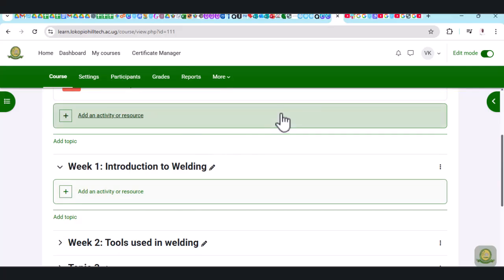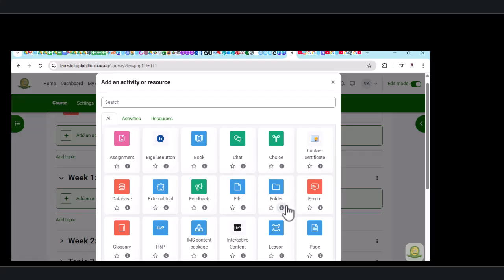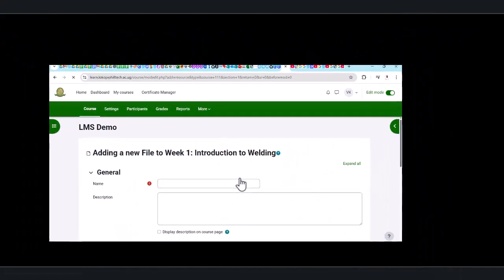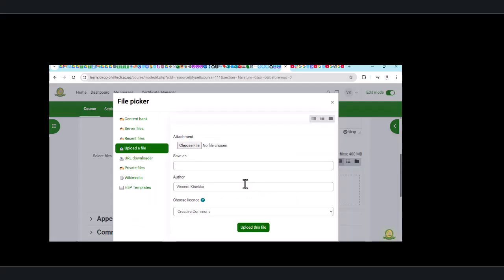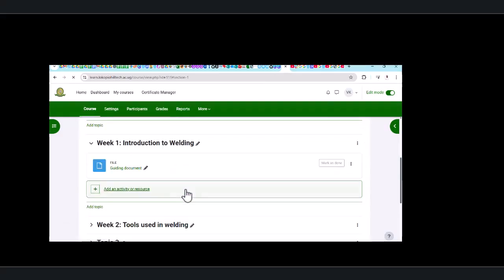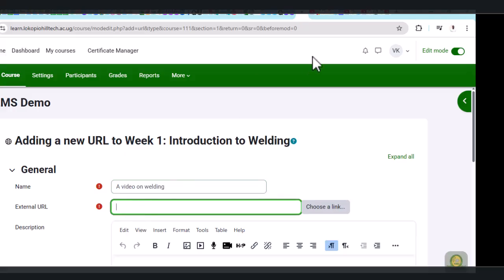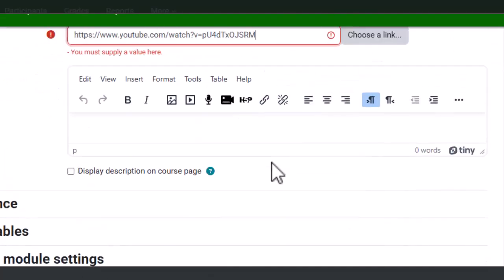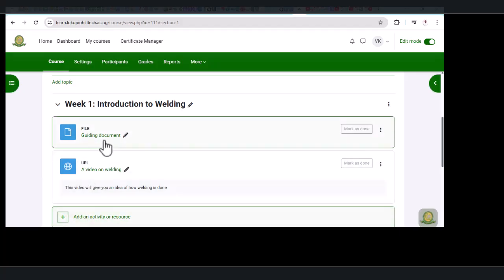Uploading a Document into a course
The video will guide you on how to upload a document and add a link (URL) to your course as learning materials for learners.